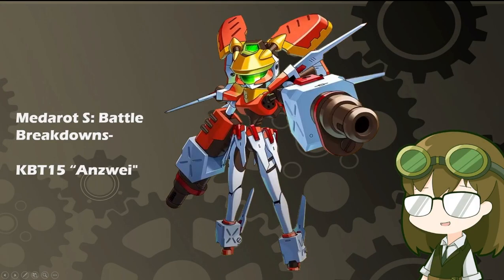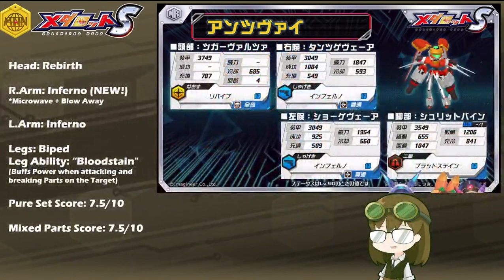Robattle Analytics: KBT15 "Anzwei"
A direct upgrade to Anzudo Beetle, Anzwei may play the same game of arm busting, but she does so with MUCH more destructive intent in mind!

KBT15 "Anzwei"
Revive/Inferno/Inferno, "Bloodstain"